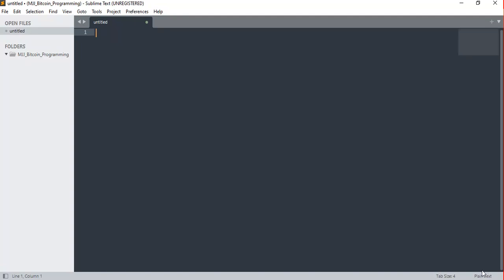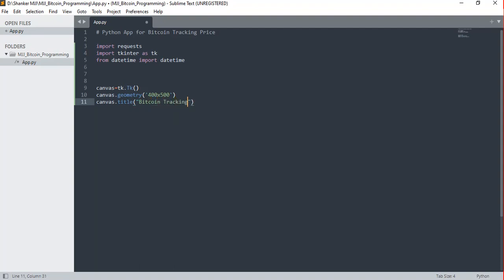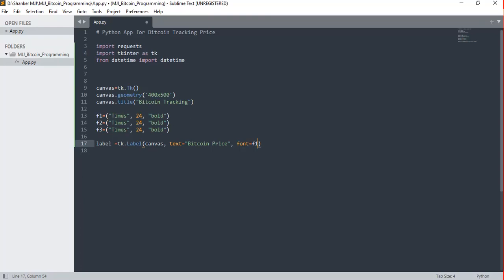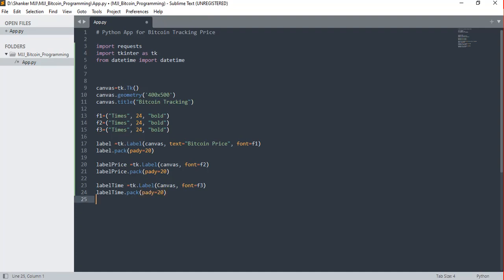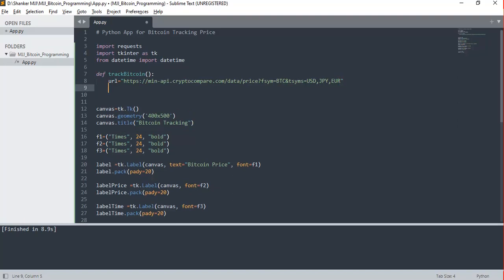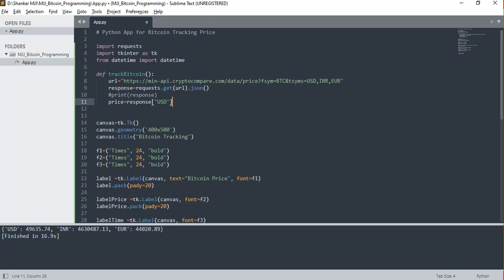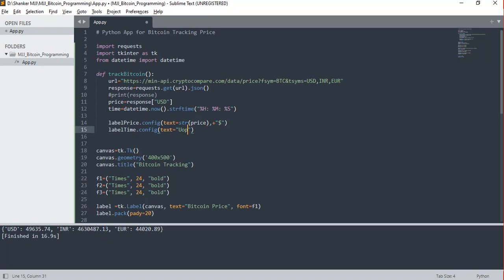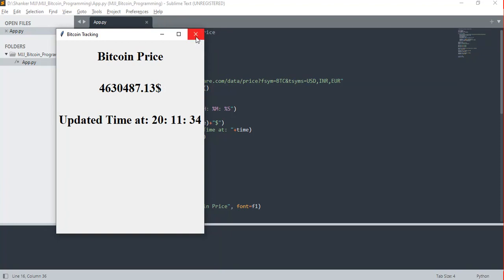Bitcoin price tracking app | using using crypto-compare API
This is Just basic Application for Tracking Bitcoin Price & Designed with Python